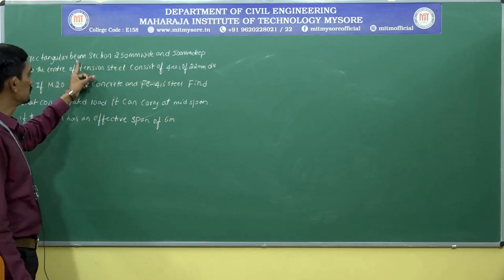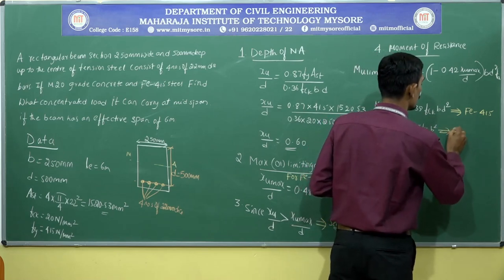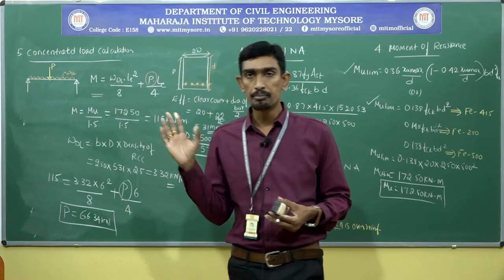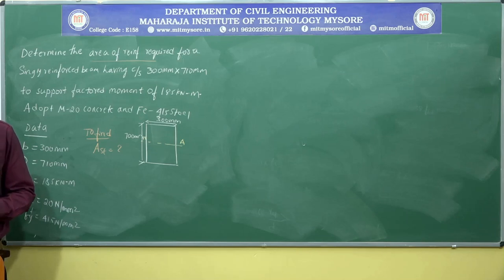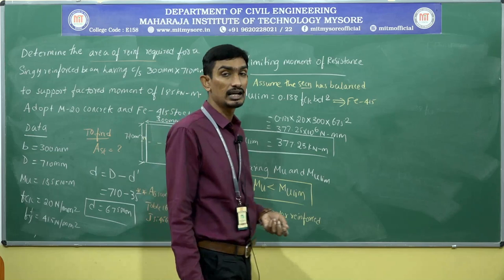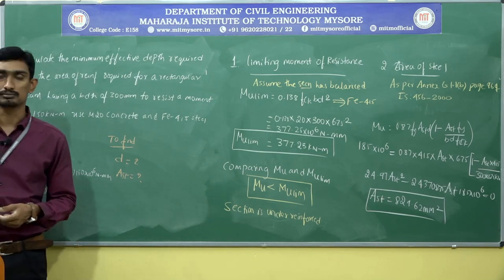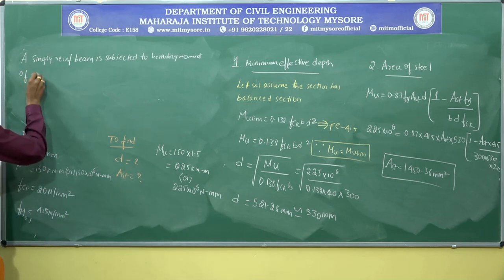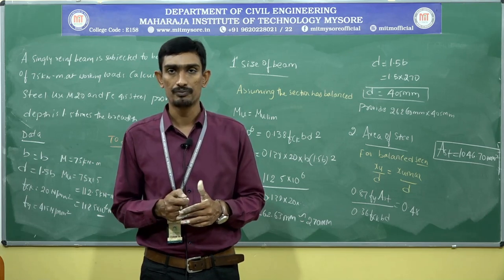Analysis of Singly Reinforced Beams|7sem|Module 2|Design of RC Structural Element(18CV53)|Session 3